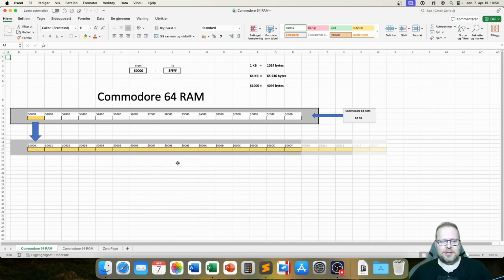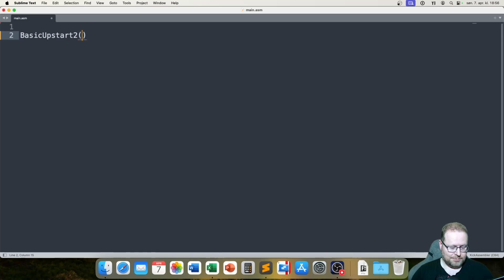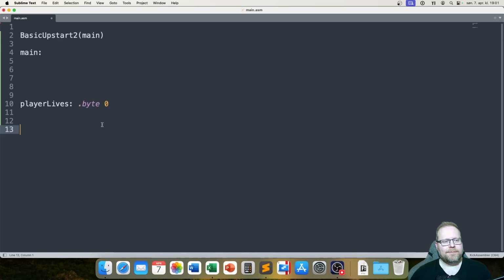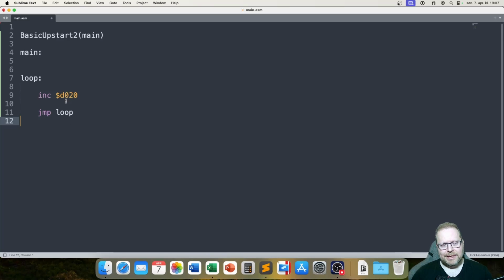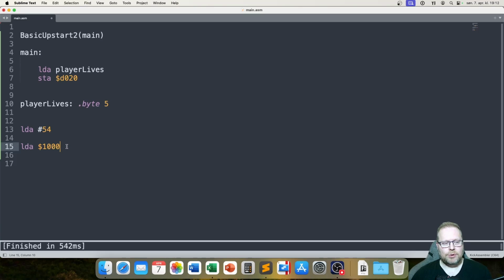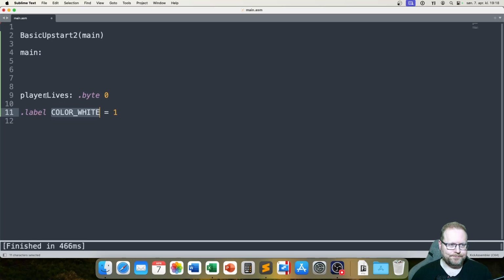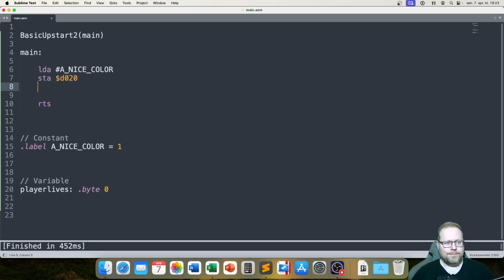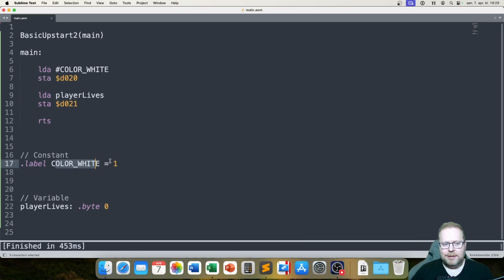C64 Assembly Programming Part 6 - Variables & Constants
In this episode we look at what variables and constants are and how we can use them. We also take our first look at an example of Assembly code.